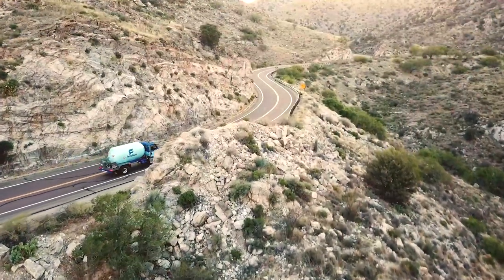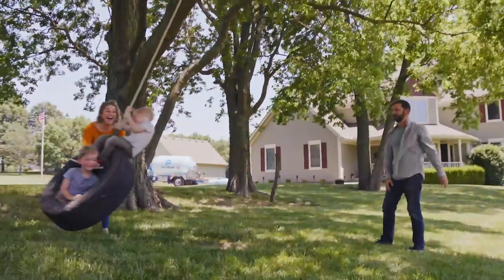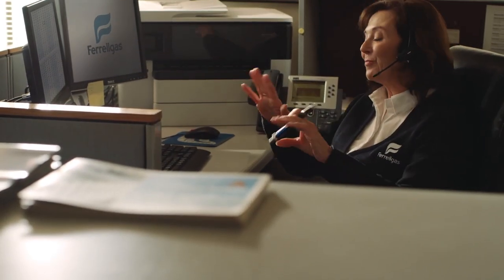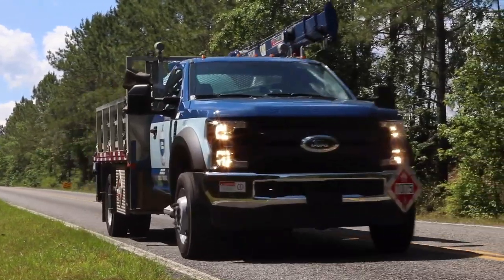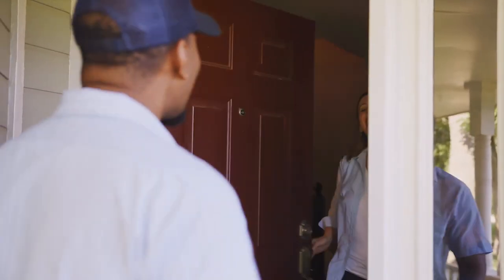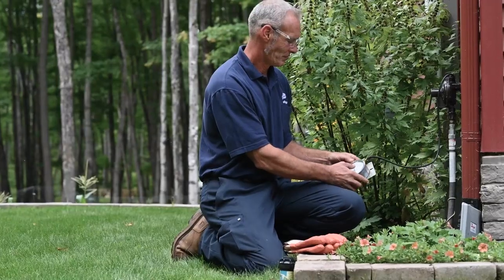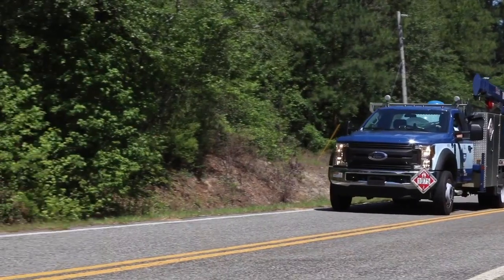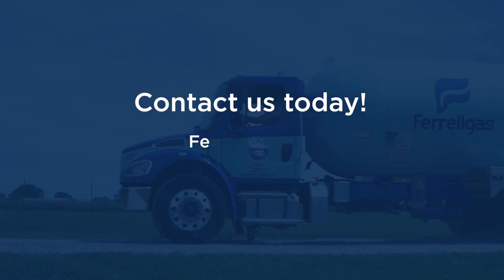Switching to Ferrellgas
It's time to stop worrying about propane! We know choosing the right provider can be difficult, but with help from our passionate propane experts, switching to Ferrellgas is easy. If you rent your tank and are in the market for a new propane provider, this video breaks down every step of the switching process—from first call to first fill.